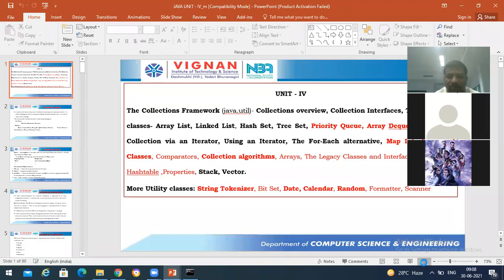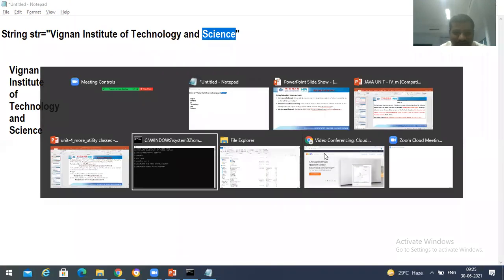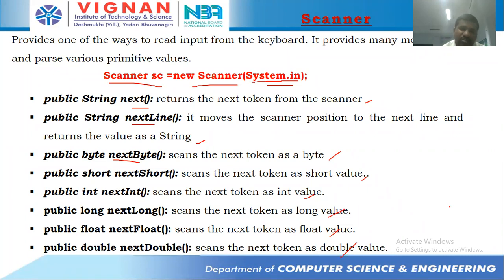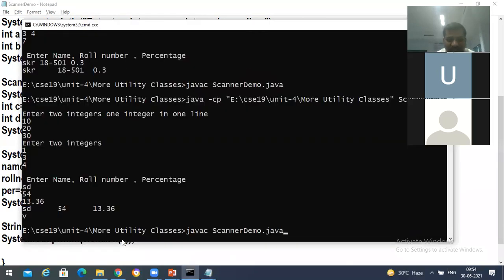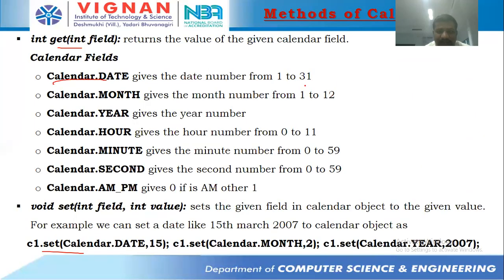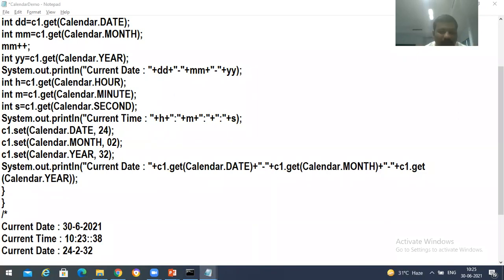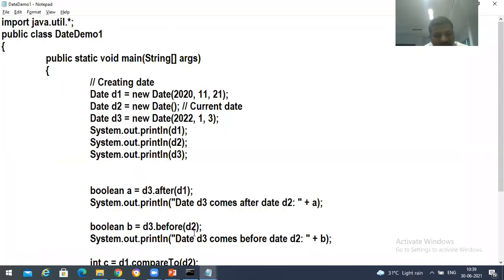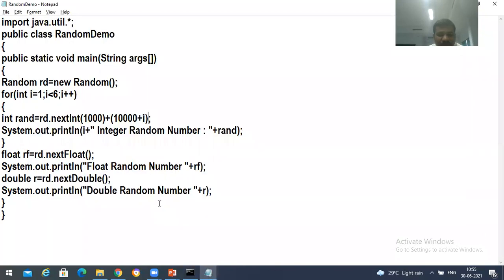Java Utility Classes: String Tokenizer, Scanner, Calendar, Date & Random Class Programs